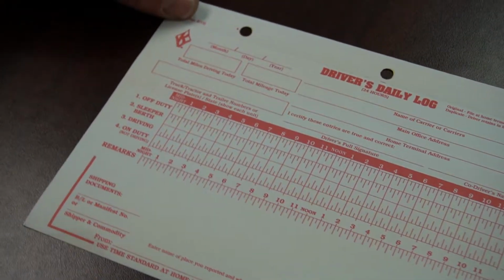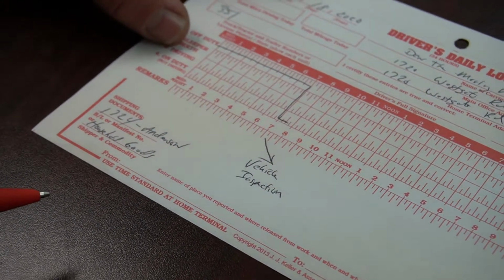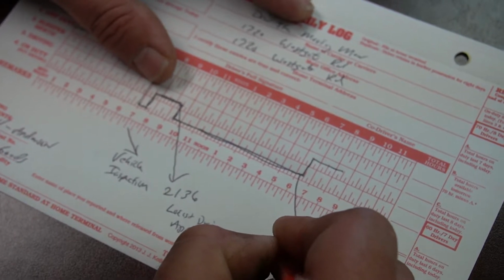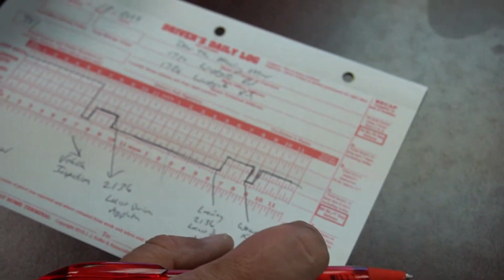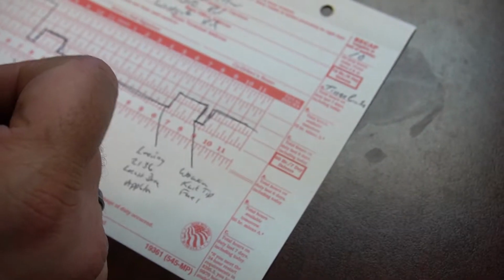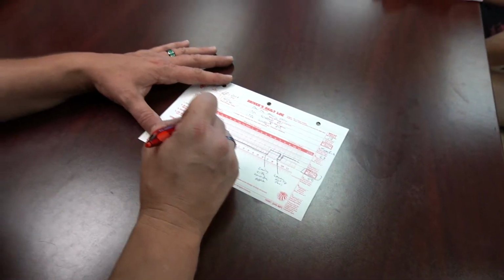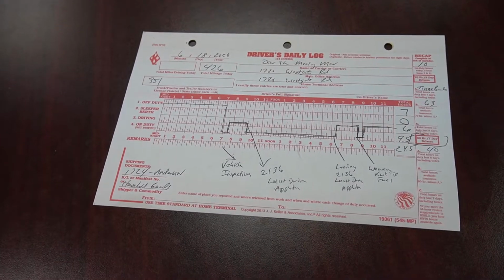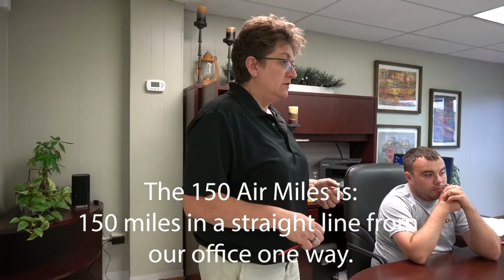How to Fill out Daily Driver Logs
This is how to fill out your Daily Driver Log when you go over 150 Air Miles.

At Dan the Moving Man, located out of the west side of Eau Claire, we pride ourselves on exceptional service at affordable rates. We’re a small company focused on meeting and satisfying all of our customer’s moving needs. Our team is comprised of students working their way through college. We value hard work and excellent customer service, which will leave you with an amazing and easy moving experience.